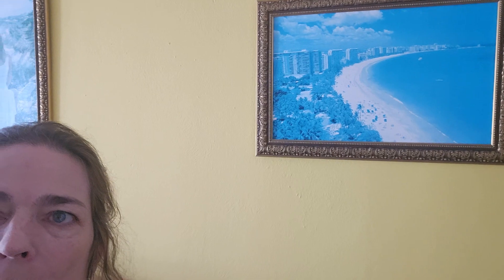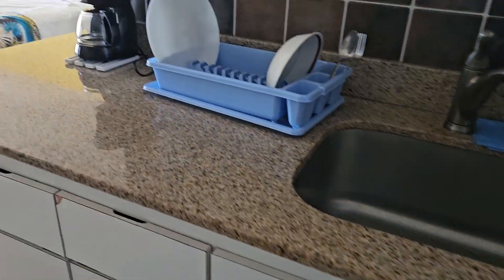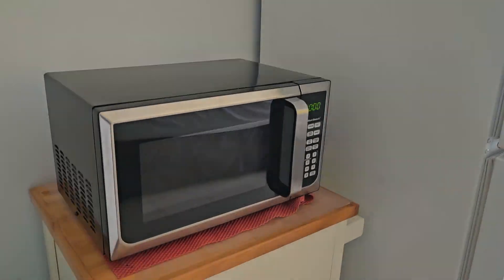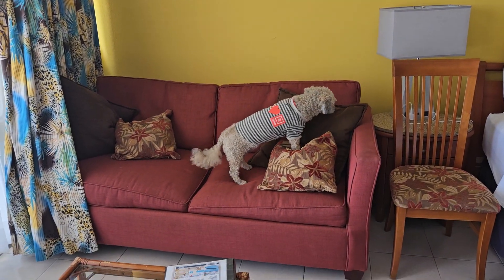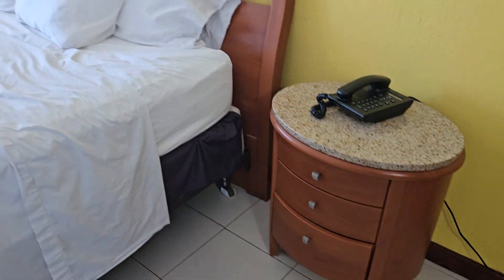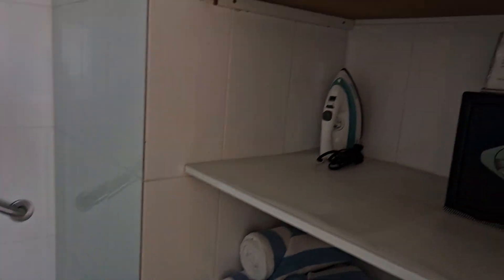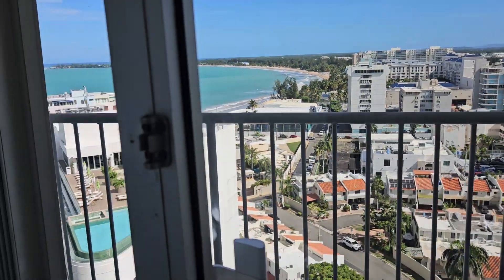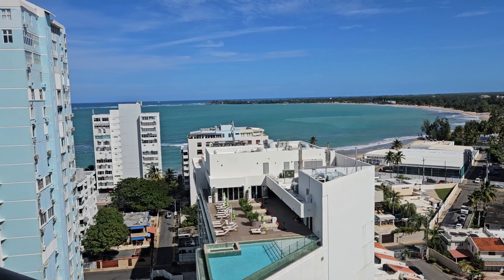MARE 1562 - Carolina, Puerto Rico